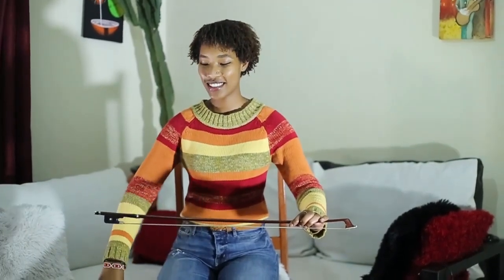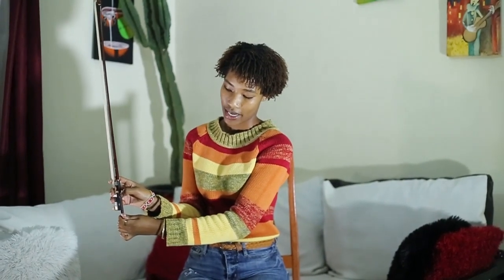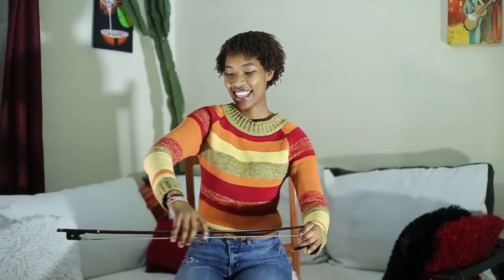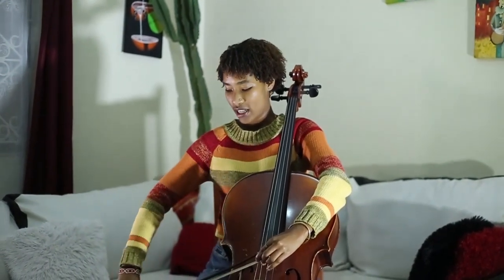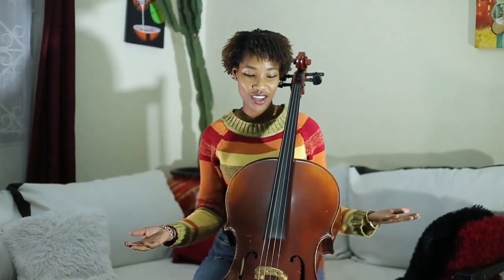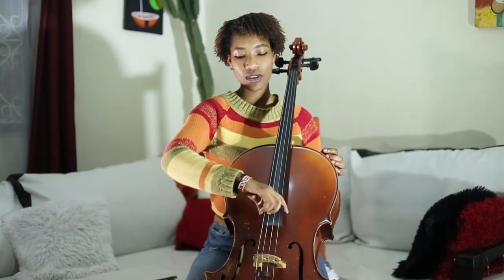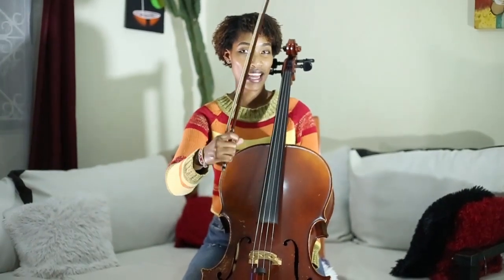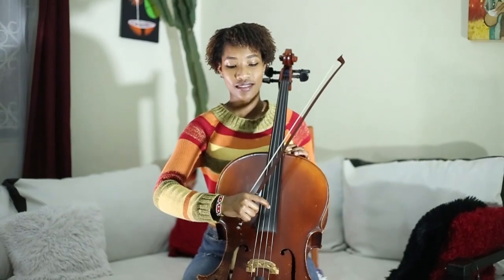CELLO LESSONS : HOW TO : bow hold and Right hand technique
Hello it's Mimu on the Cello back with lesson 2 on how to bow hold and using the right hand technique.

If you are a cello player or are looking to learn, here are some helpful tips that can set you off as you navigate the Cello

Follow me on a Social Pages @MimuontheCello